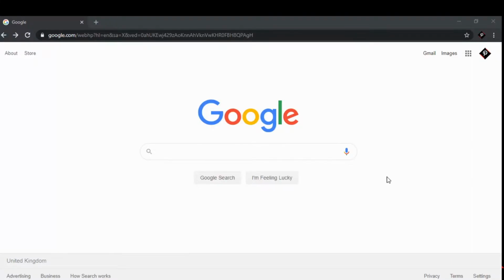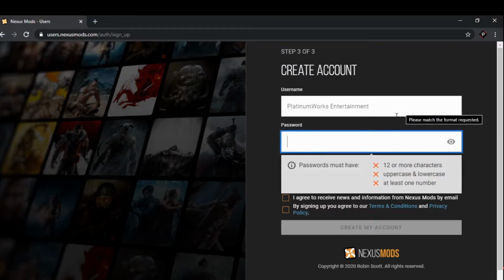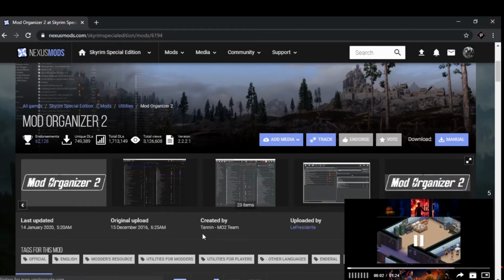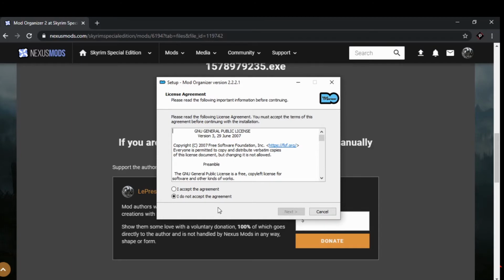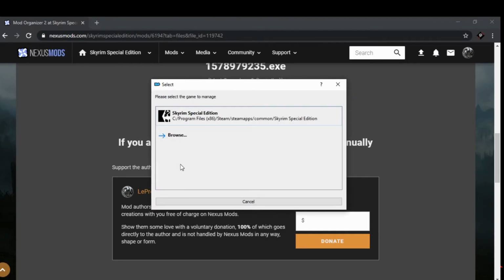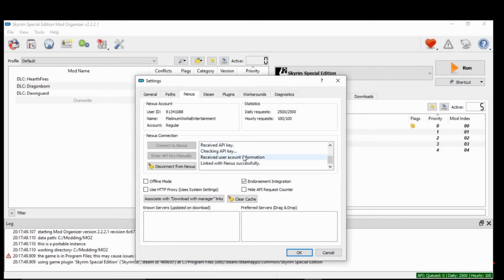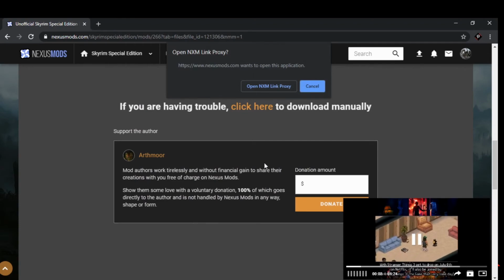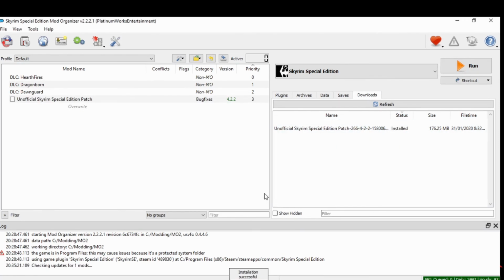How To Use And Install MOD Organiser 2 (Guided Tutorial)(2020)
Here we show and guide you through how to Use And Install MOD Organiser 2 (MO2).
How to quickly sign up for a FREE Nexus Mods Account, and Use the Mod Manager and download mods Simply.

we apologise for the audio but on a limited budget at the minute this is all we can provide, hope it helps.
Also We ARE BACK and going be providing more videos BUT We need YOUR HELP!!!

Thank you for watching, We would appreciate if you could Subscribe if you haven't already done so, Like the latest video and leave a comment such as what you would like to see in future videos.